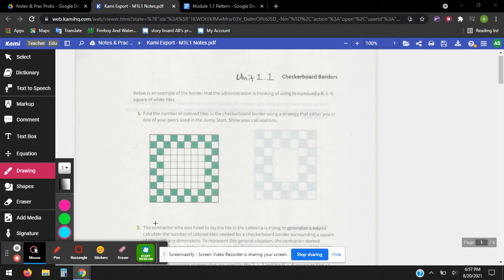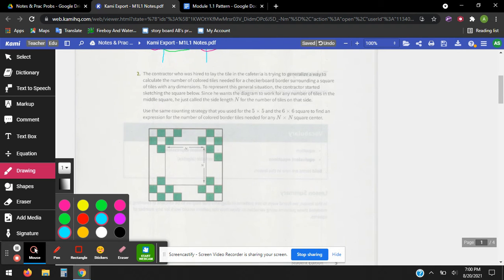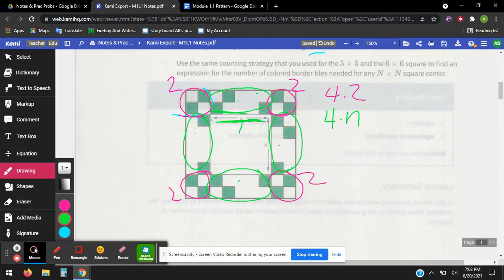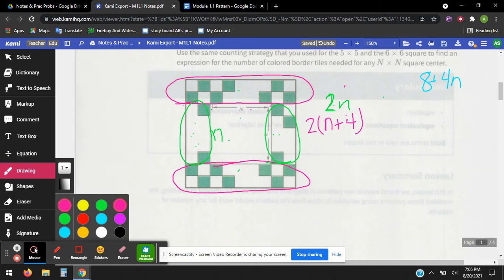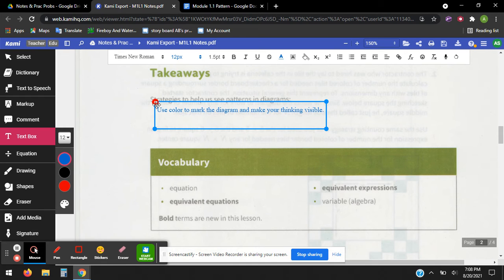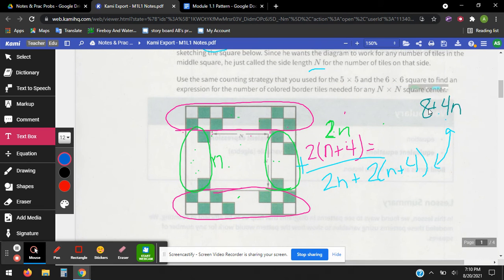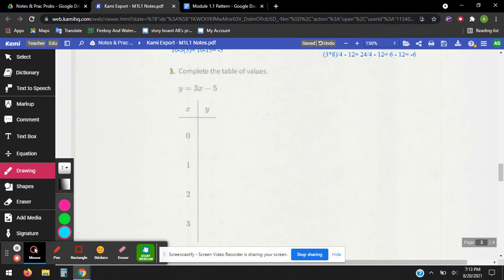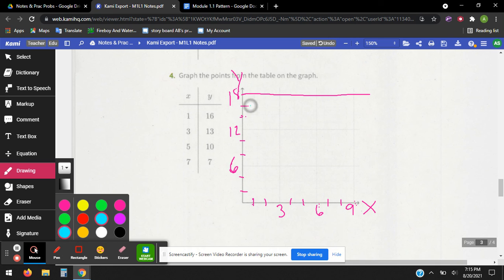OUR Algebra 1: 1.1 Notes